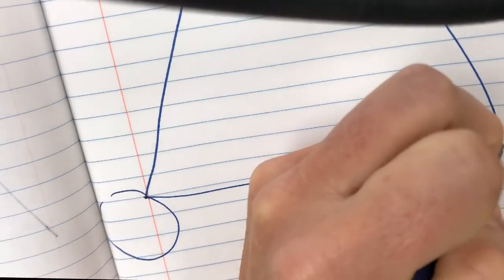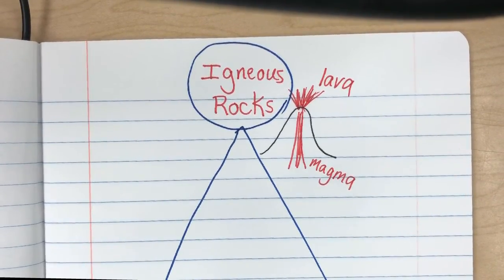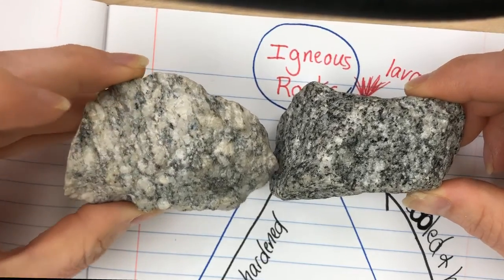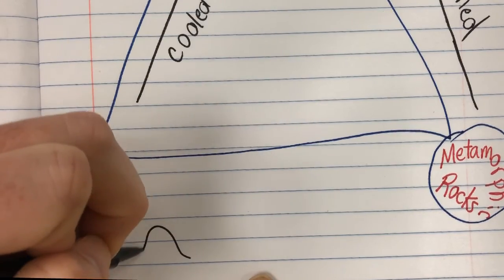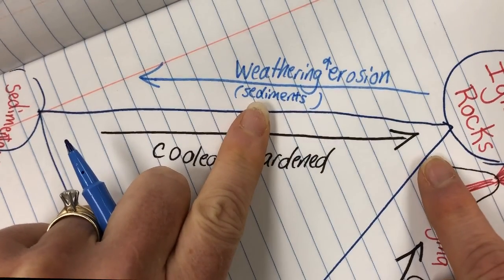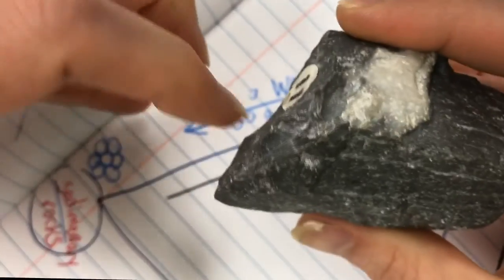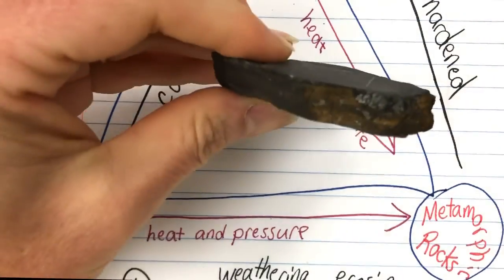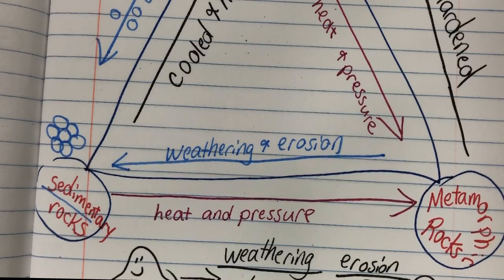3. Rock Cycle Notes and Lab